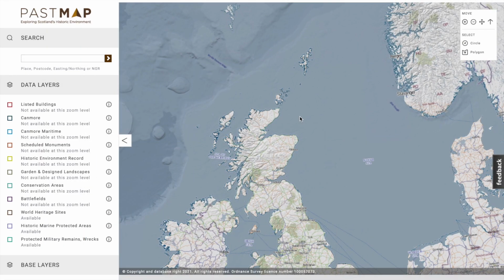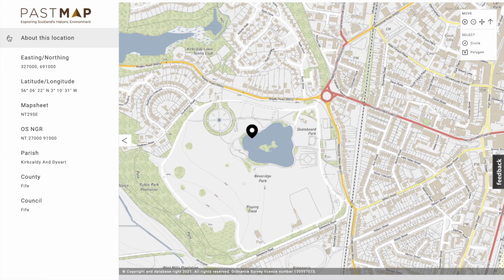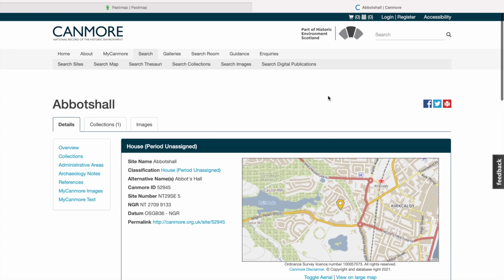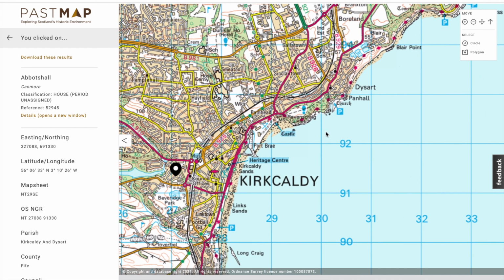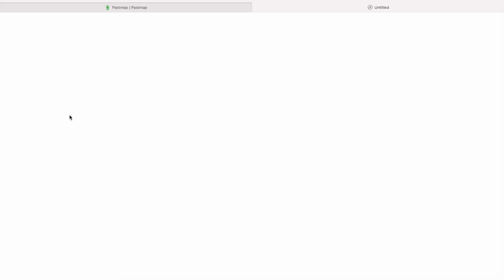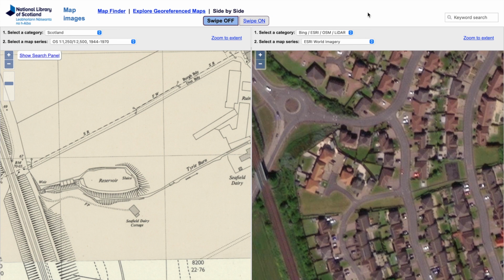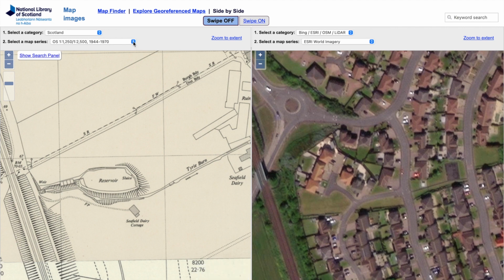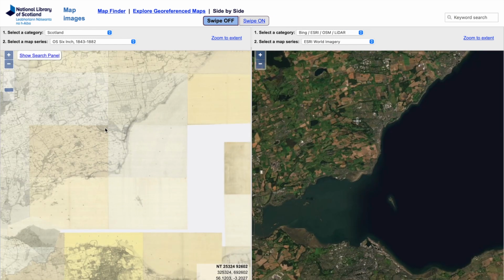Bottle Digging Permission - Dirty Wee Secrets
A short video to explain how I go about gaining permission to dig bottle tips.
I hope this comes in useful. :)